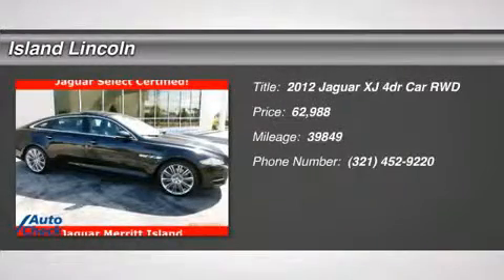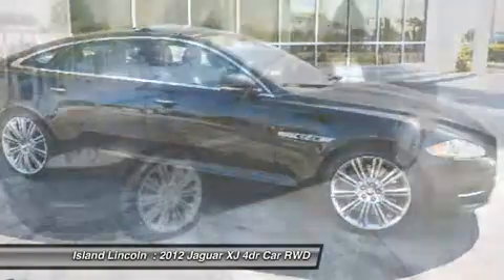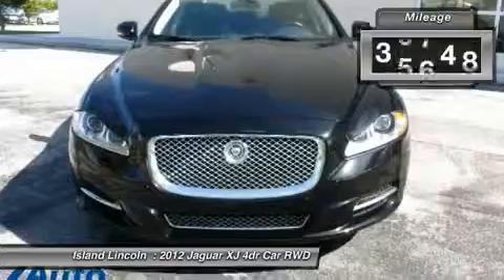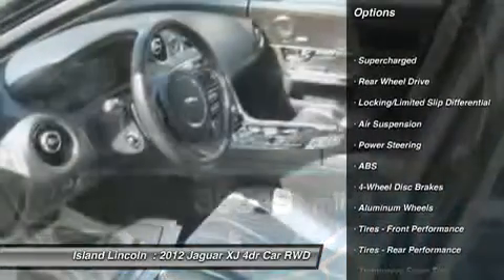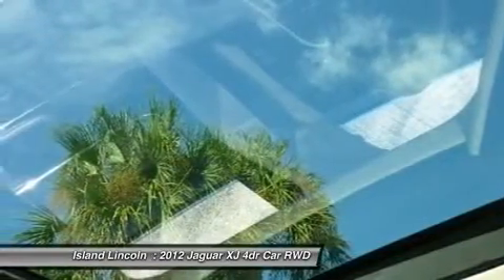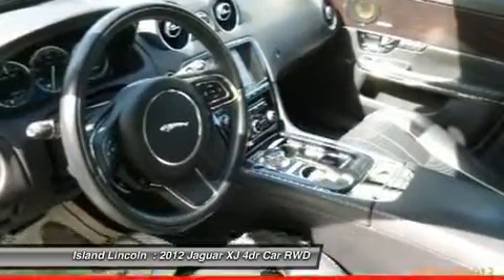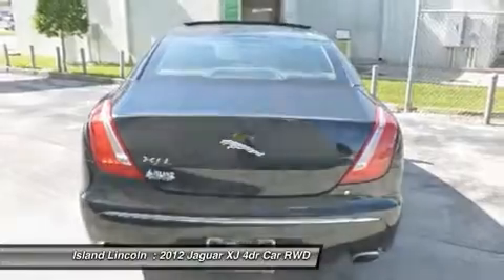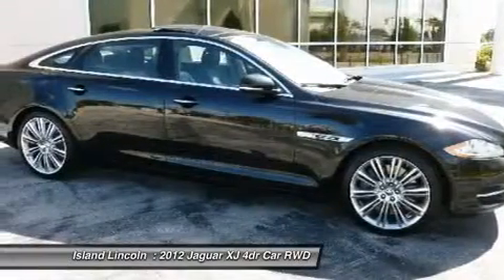2012 JAGUAR XJ Merritt Island, FL P20300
2012 JAGUAR XJ Merritt Island, FL
Stock# P20300

Island Lincoln
1850 East Merritt Island Cswy

Elegantly expressive, this 2012 Jaguar XJ turns even the most discerning heads. With a Supercharged Gas V8 5.0L/305 engine powering this Automatic transmission, it is an understated expression of your dominion over the open highway. It's loaded with the following options: Backup camera, Blind spot monitor, HDD-based navigation system -inc: traffic message channel, Analog dash clock, Rich oak veneer interior trim, Light-emitting diode (LED) tail lamps, Trunk entrapment release, Pwr trunk lid w/customizable height adjustment, Rear business trays, Active head restraints -inc: front whiplash protection. Visit Island Lincoln at 1850 East Merritt Island Cswy, Merritt Island, FL 32952 today.